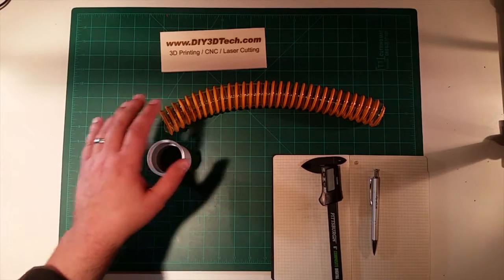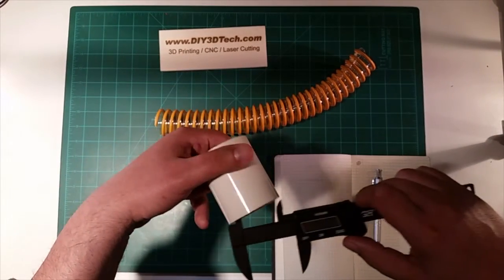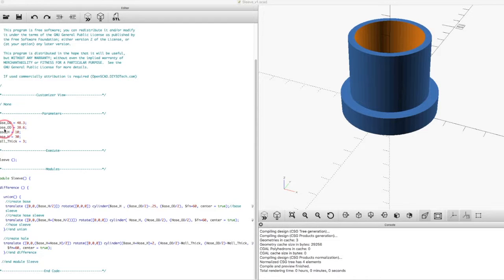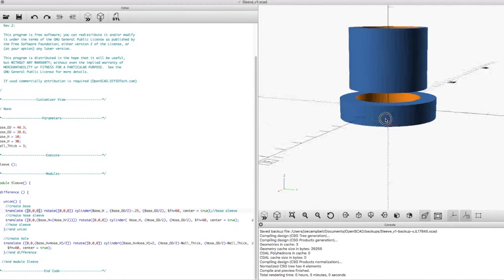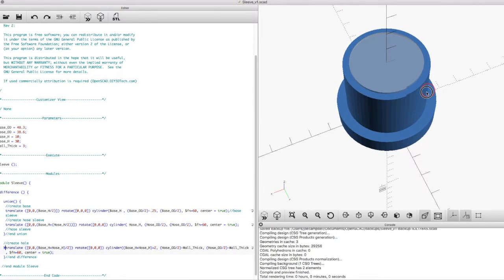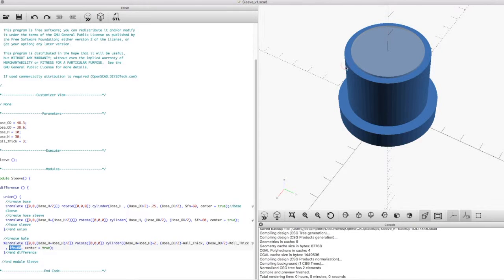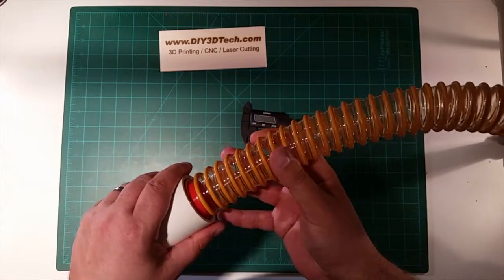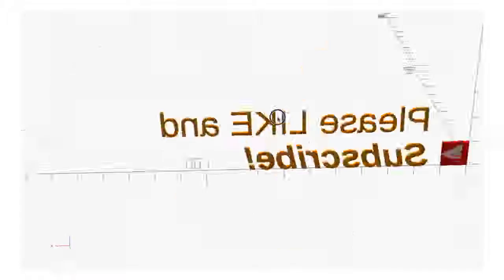Open SCAD - Designing a Hose Sleeve for 3D Printing!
for more information on this and many other projects! As in this episode we will be we will be designing and printing a hose sleeve to connect a 1.5 inch ID hose into a PVC coupler designed to connect with a 1.5 inch OD PVC pipe.  In this video we cover out some of the finer points of the Translate command and how to use it when set Center = True.

As always, for more information on this project as well as others visit our web for the source code as well as tips and tricks.